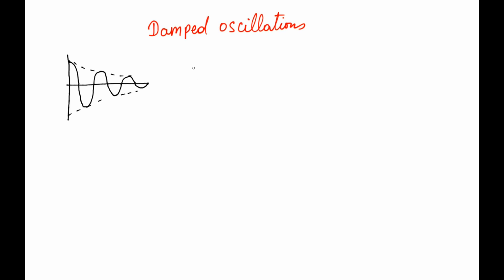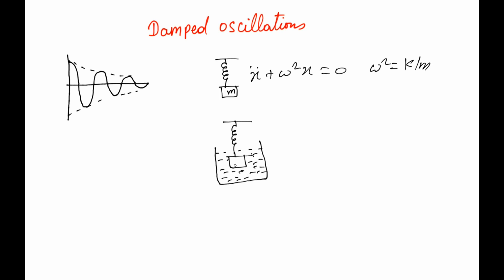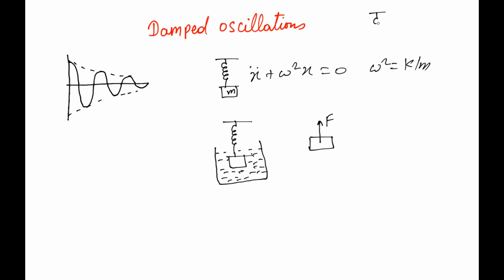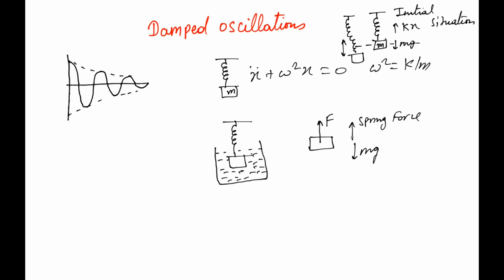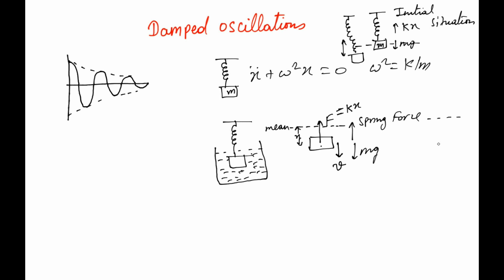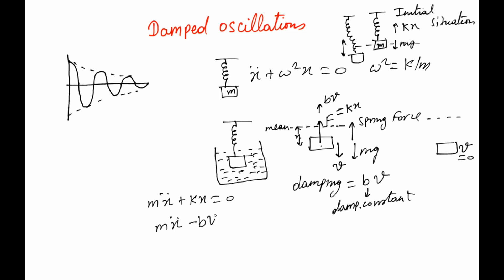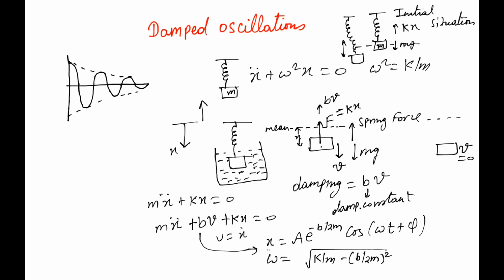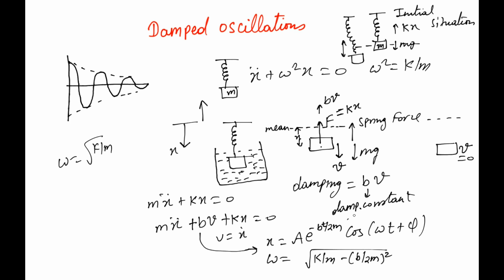Damped Oscillations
Lesson 79 Physics - Damped Oscillations